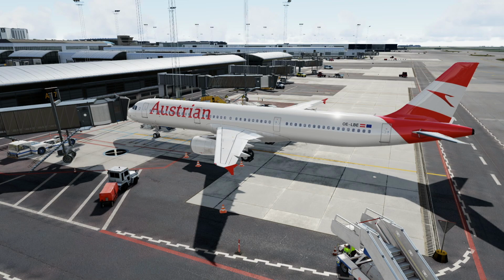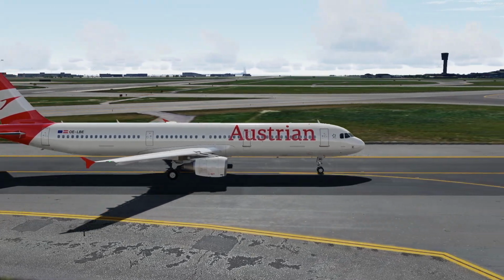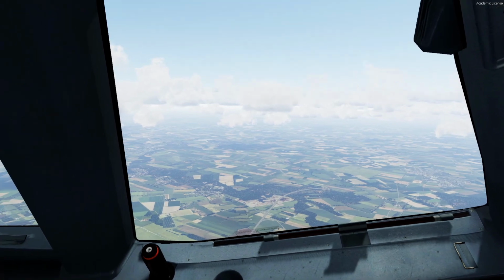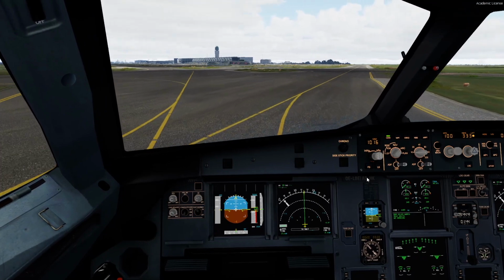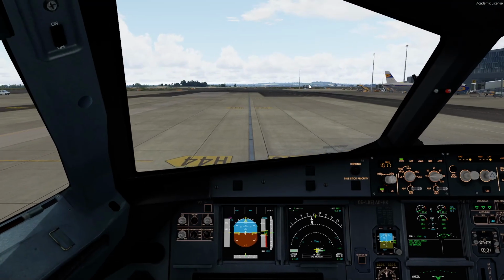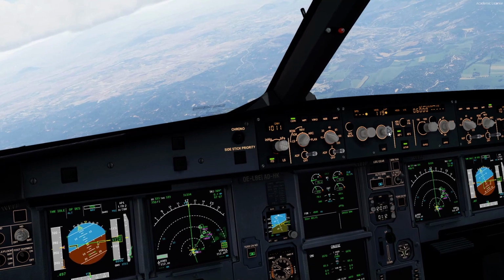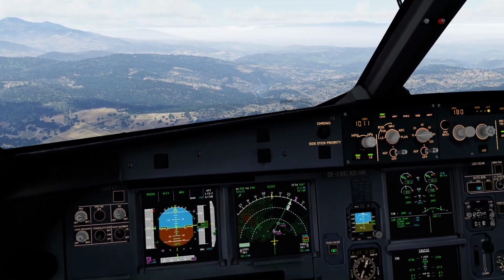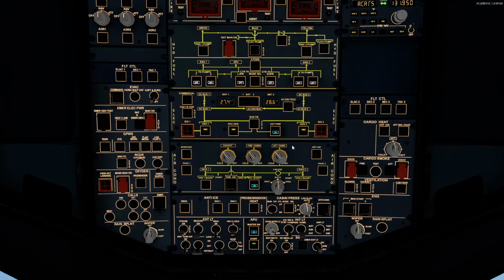[P3D v5.2] FSLabs A321 Austrian Airlines | Copenhagen to Vienna to Skopje | 2 VATSIM Full flights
Addons:
FSLabs A321
//42 Immersion 737/747/777
ORBX Global Base, Open LCs (all), Vector, Trees, Australia
ENVSOUND
FlyTampa Copenhagen (CPH/EKCH)
Gaya Simulations Vienna (VIE/LOWW)
ORBX Skopje (SKP/LWSK)
GSX Level 2
SODE VDGS
Navigraph Charts

Sim Version:
P3D v5.2

My Hardware
CPU: Intel i9-9900k
CPU Fan: be quiet! Shadow Rock Slim
GPU: EVGA 8GB D6 RTX 2070 SUPER XC ULTRA
RAM: 16GB
Motherboard: Asus ROG STRIX H370-F GAMING H370
Sim Drive: SSD 2TB 3100/3500 Pilot-E M.2 MSK
Power Unit: be quiet! Dark P. Pro P11 650W ATX24
Monitor: AOC G2460VQ6